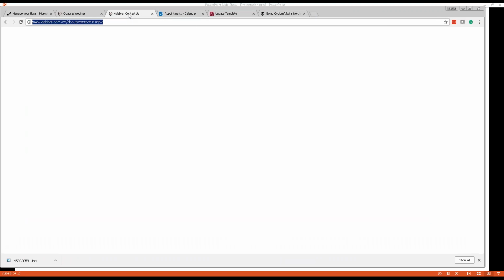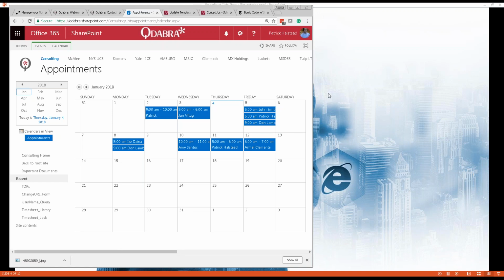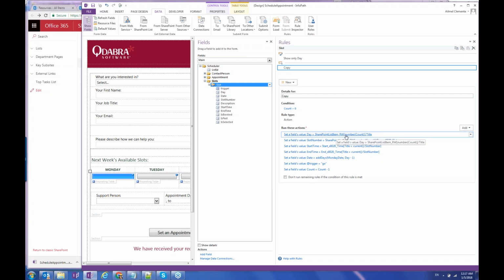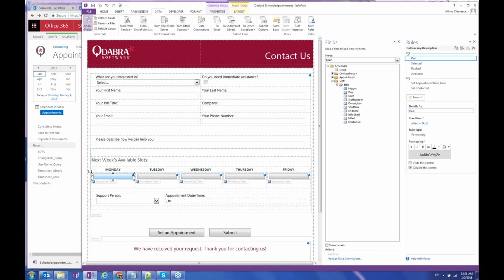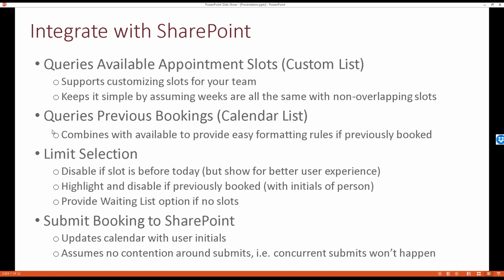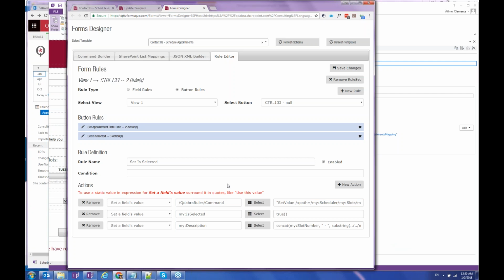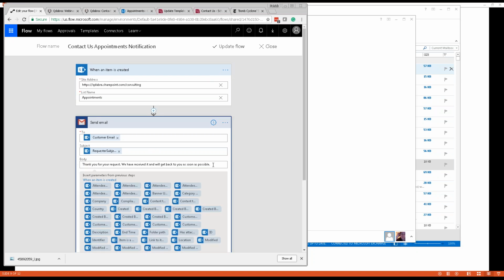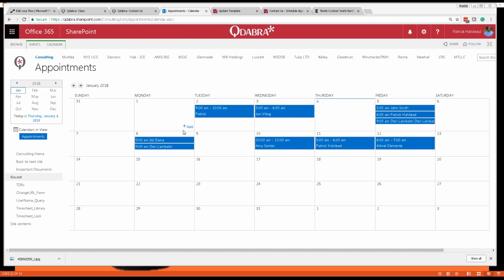Contact Customers Schedule Appts : Qdabra Webinar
(1) Create a form to engage customers
(2) Integrate the form to your SharePoint calendar
(3) Automate scheduling of customer calls
(4) Build a Microsoft Flow that notifies you